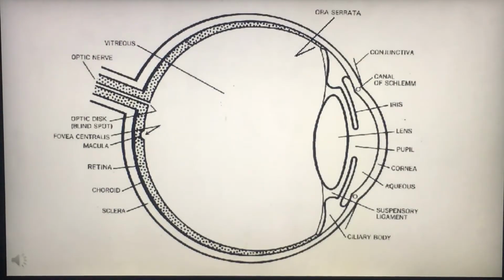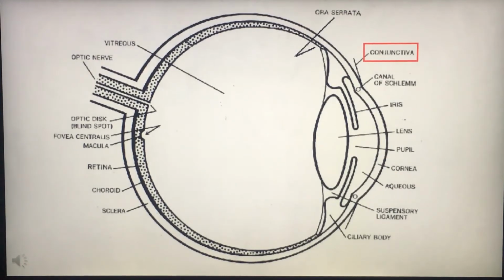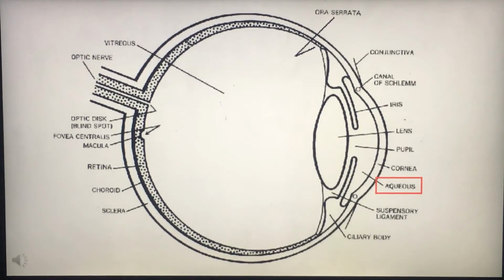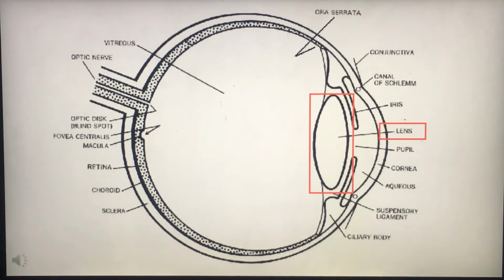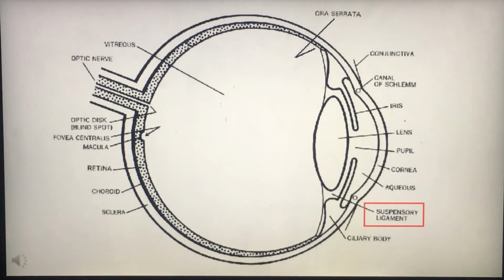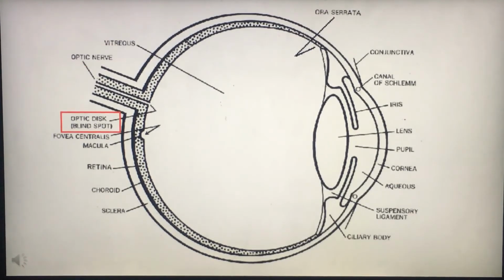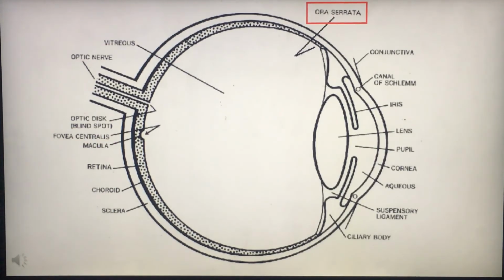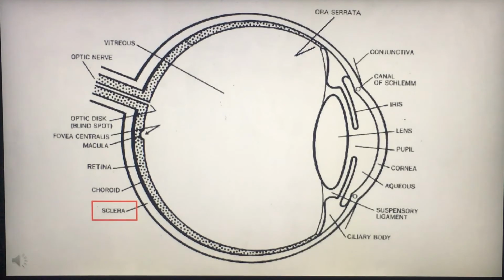Danielle Turner: Eye Anatomy Video